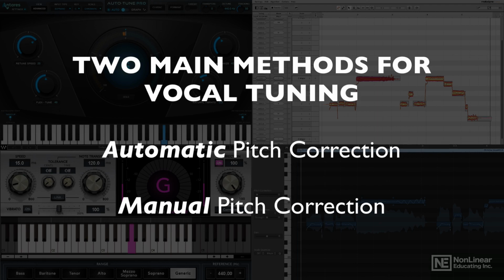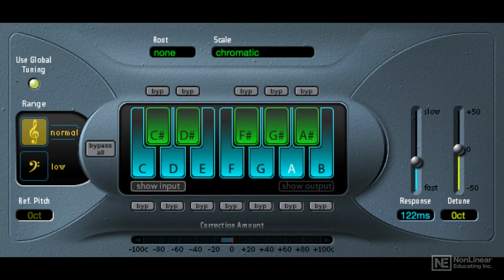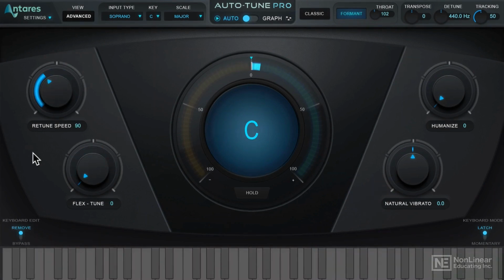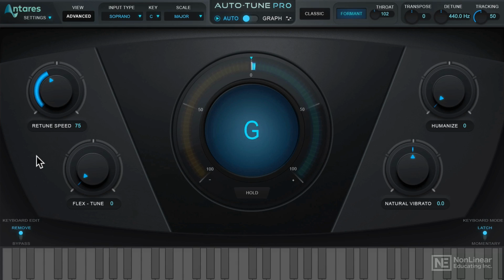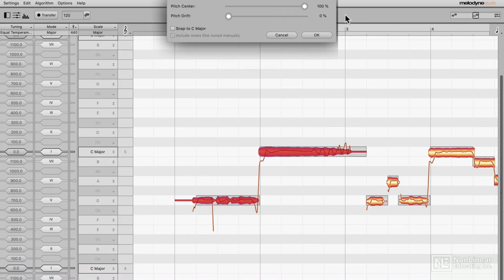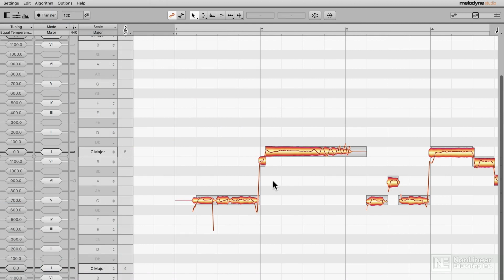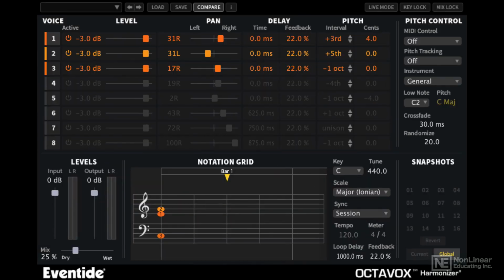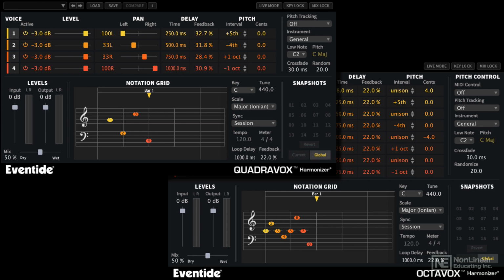Vocal Tuning 101: The Art of Vocal Tuning - 2. Pitch Correction Methods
Vocal Tuning 101: The Art of Vocal Tuning by Joshua Carney
Video 2 of 26 for Vocal Tuning 101: The Art of Vocal Tuning

Vocal tuning is common practice these days, in almost every genre of music. The fact is most commercial songs have had some form of pitch correction applied to varying degree. Its not just the very obvious robotic T-Pain effect which is omnipresent in hip hop and pop music, but pitch correction can also be used very subtly, to take a vocal performance from good to magical. This is where vocal tuning becomes an art unto itself.

Whether you use Logics Flex Pitch, Antares Auto-Tune, iZotope Nectar, Celemony Melodyne, Waves Tune Real-Time or any other pitch correction tools, Joshua Carney is here to teach you the skills and craft of vocal tuning. In this course, you discover how and when to use the two main methods of vocal tuning (automatic vs. manual). Every parameters and functions are clearly explained and demonstrated. You learn how to get realistic results, or use vocal correction as a creative tool. Theres a whole section on creating vocal harmonies artificially. To get them sounding right, it's crucial to know the music theory behind harmonizing and Joshua clearly explains it.

There's a lot to learn, so join trainer and producer Joshua Carney in this 26-tutorial course. Master the art of Vocal Tuning now!